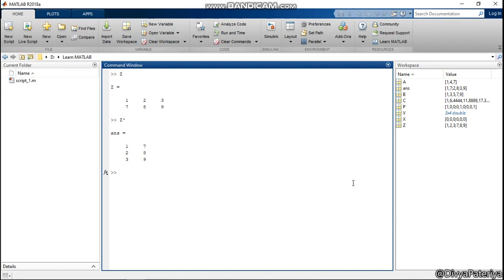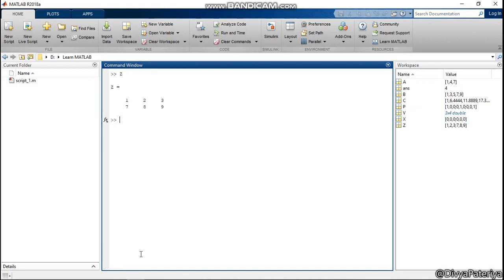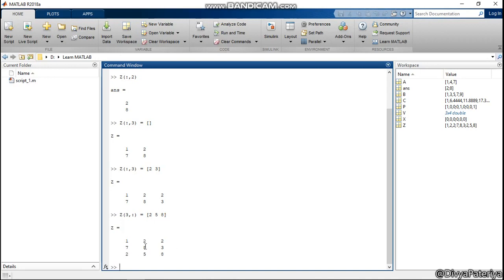How to Modify Matrices in MATLAB | Introduction to MATLAB | Chapter 3 | Part 2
This video demonstrates how we can manipulate the already created matrices inside MATLAB workspace and fetch out the elements.

Timestamps:
0:36 : Extracting elements
2:53 : Adding elements